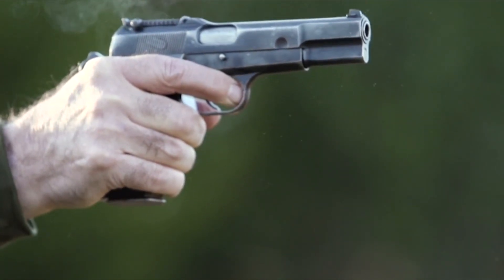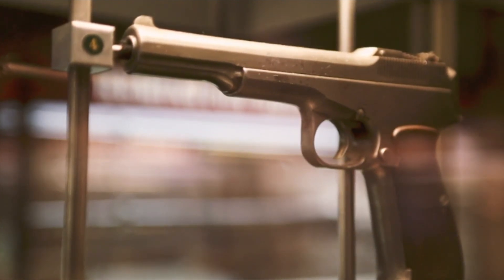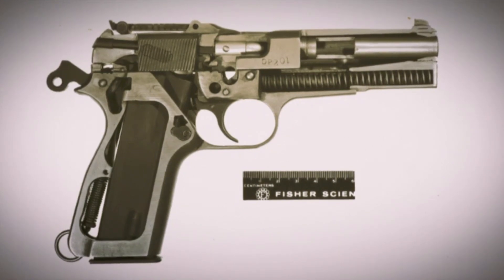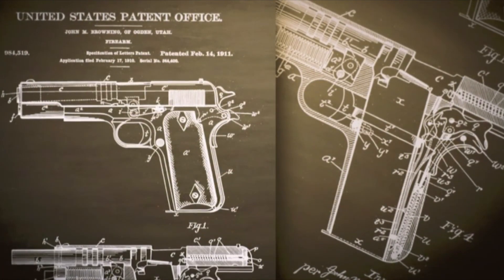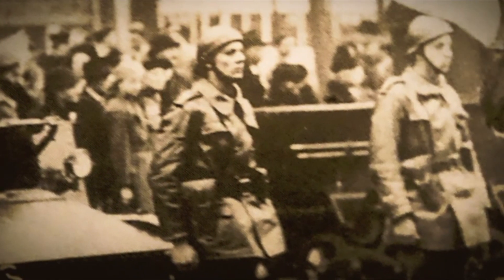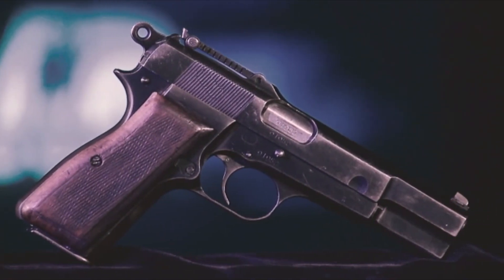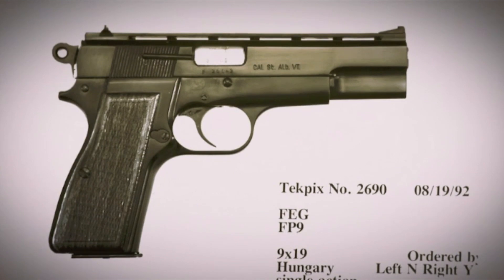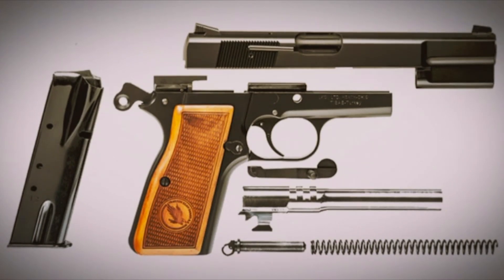ARTV: The Browning High Power Story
After World War I, the French military recognized the deficiencies it had with handgun supply and effectiveness during the war and sought to adopt a new, more-modern design. In 1921, it created a list of requirements for the Grande Puissance, or "High Power," service pistol. These requirements included compactness, effective accuracy and lethality out to 50 meters, a magazine capacity of at least 10 rounds, and a magazine disconnect device. One of the companies to take up the task of developing a design around these parameters was FN Herstal, with engineer Dieudonné Saive at the head of the project. Saive worked with John M. Browning, who had designed the successful M1911 U.S. service pistol and had previously worked extensively with FN, to develop a new semi-automatic pistol to fit the requirements.

Since the M1911 design was patented by Colt, Browning and Saive had to develop a new design that skirted around the patented features of Browning's earlier brilliance. The result was a pistol, chambered in 9 mm Luger, that fed from a double-stack detachable magazine, and used a simplified short-recoil action in which the slide and barrel traveled rearward together for a short distance during cycling. The new pistol was still in developments throughout the 1920s, and the French military held several trials and changed requirements. However, the French never placed an order in that decade, prolonging development. In 1926, John M. Browning died, leaving Saive to finish the development of the High Power.

In 1928, Colt's patent on the M1911 design expired, allowing Saive to incorporate some of Browning's earlier design features, with a final version of the High Power pistol being unveiled in 1934. In 1935, Belgium adopted the new design as its service pistol. The pistol proved to be a success, both militarily and commercially. During World War II, the design was used by both the Axis and Allies to a certain extent, with the Germans even adopting it into service and continuing its production at FN through the war. After the war, the High Power Design continued to prove popular, and was copied by several other manufacturers. Today, there are a great variety of High Power clones and variants produced and available on the market. these include examples like those produced by Tisas, the Springfield Armory SA-35 and even FN's own modern re-take and re-release of the design.